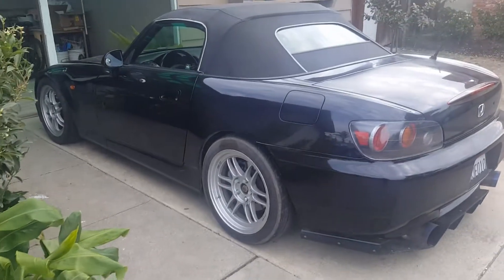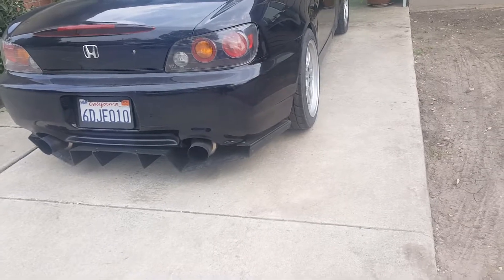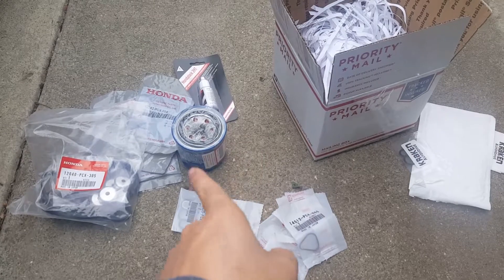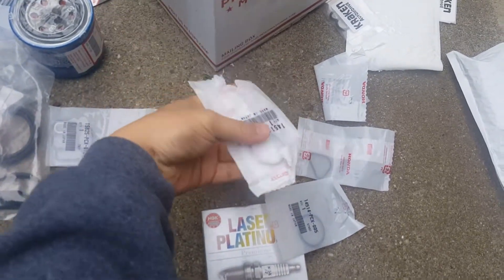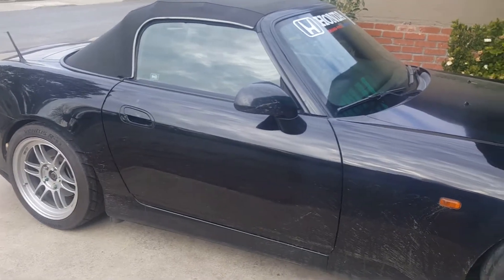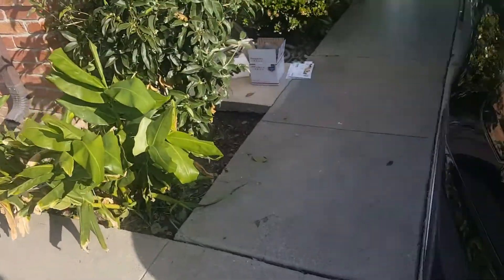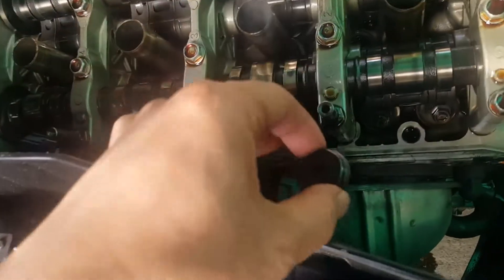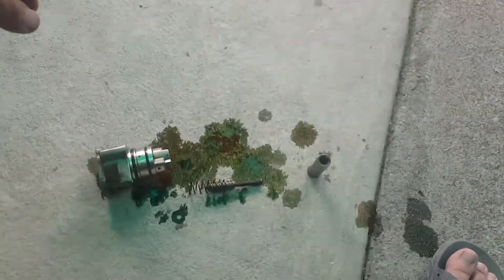my s2000 update, maintenance